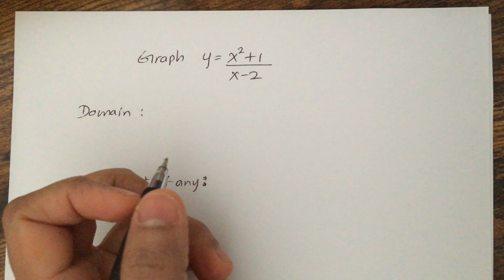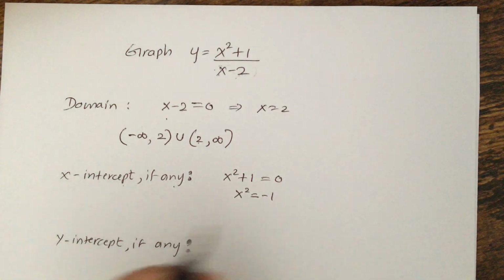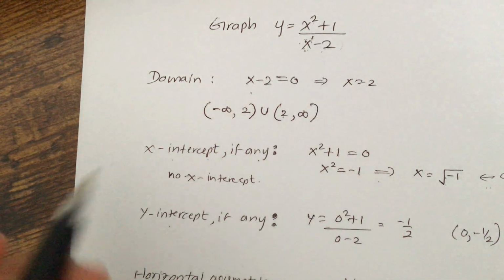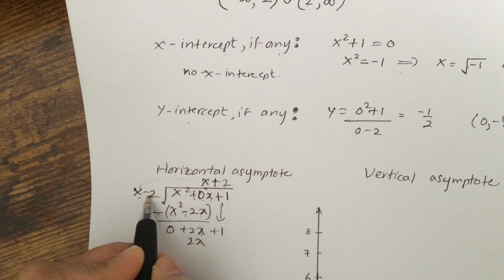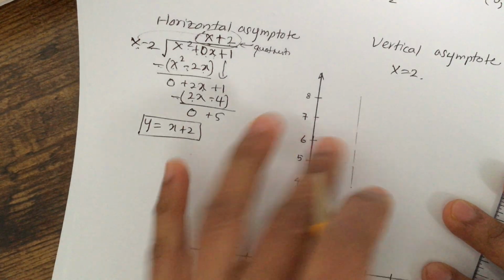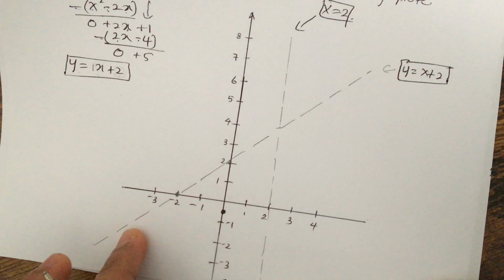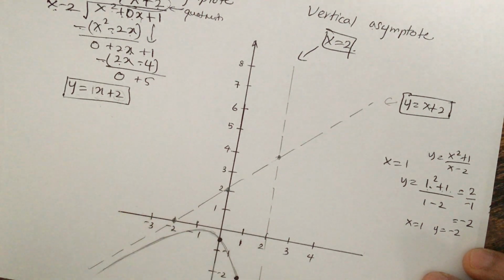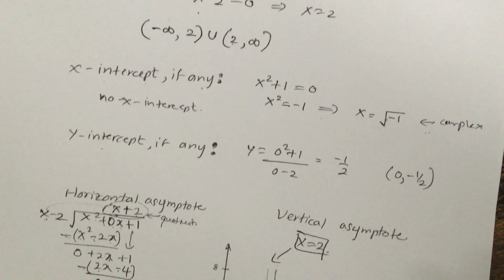Mathematics: College Algebra: Sketching rational functions using vertical and horizontal asymptotes.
Mathematics: College Algebra: How to sketch rational functions using vertical and horizontal asymptotes/slant.
An example question is discussed in this video.

Have fun!